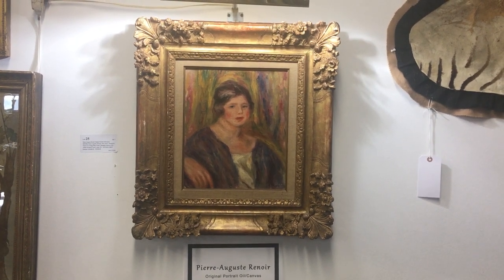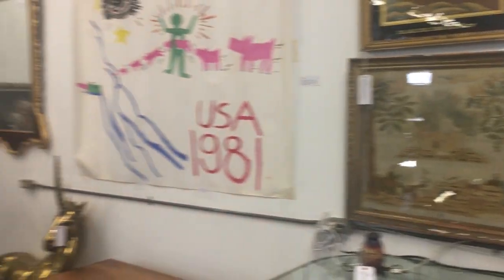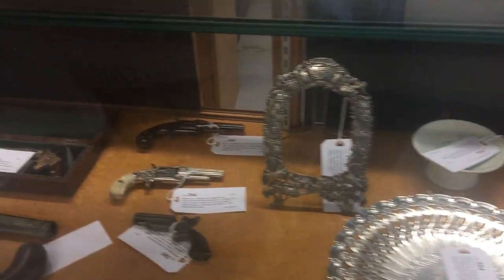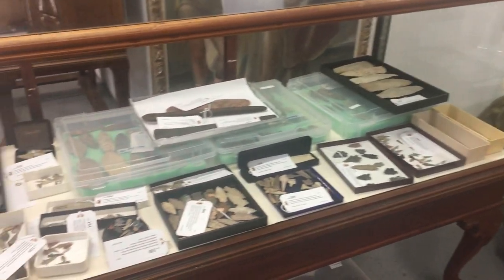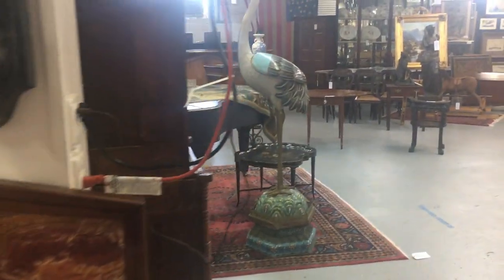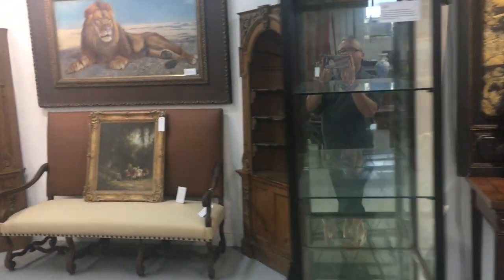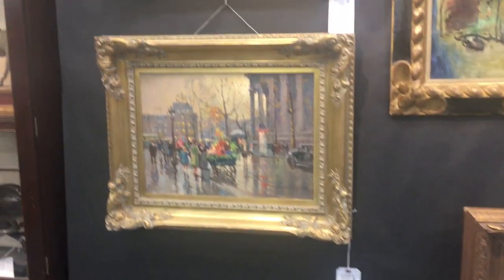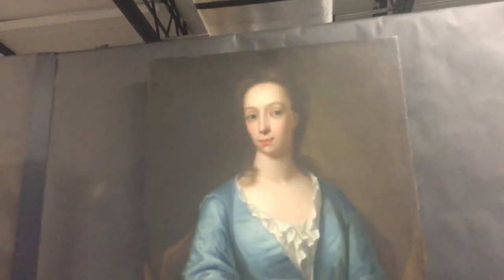Amero Auctions October 2019 Exemplary Estates Preview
Amero Auctions is proud to present out October Exemplary Estates Sale. An eclectic mix of fine items from throughout the United States.  Art highlights to include Pierre-Auguste Renoir portrait, Two Rueven Rubin, a monumental Keith Haring mixed media, Five Karl Thomas Landscapes, William Lester Stevens, Thomas Corwin Lindsay, Two Edouard Cortes Parisian scenes, John Corbino, William Shayer, Ansel Adams photography, and many more.  Furniture to include Federal period and George IV period furnishing, George Nakashima dresser, Southern Sugar Chest, pair of 19th C Chinese Chippendale display cabinets, 1924 Steinway Model L baby grand piano.  Two Tiffany Studios bronze lamps, Tiffany and Russian silver items, Hawkes Panel pattern tumbler, impressive Baccarat Bouquet paperweight, 1938 gold presentation football pendant to head coach Elmer Layman of Notre Dame,  Rolex Wristwatch, Wedgwood Apotheosis of Homer and Portland vases, Louis Vuitton and Gucci travel bags reputedly owned by FDR Jr.  Americana to include 19th C turned burl ash bowl, a massive collection of Indian artifacts acquired from a prominent Kentucky collection, Samuel Sturgeon Mass. Tall case clock.  Important Chinese and Asian antiques to include Sung Dynasty Meiping Vase, Ming Celadon glaze ewer, Qing Dynasty porcelains, early Tibetan thangka, and much, much, more.